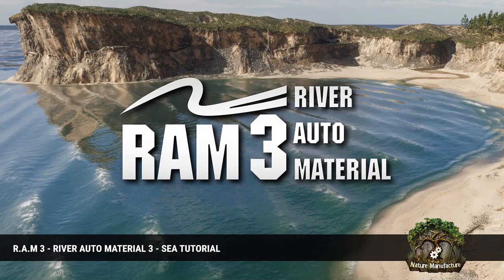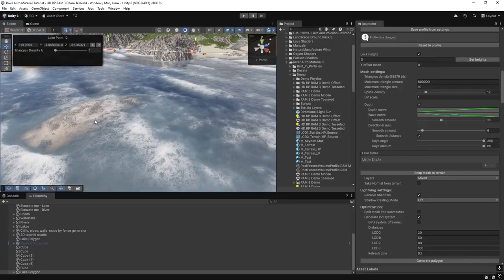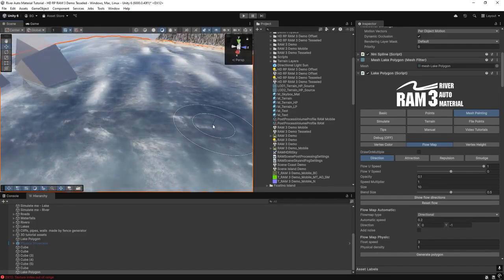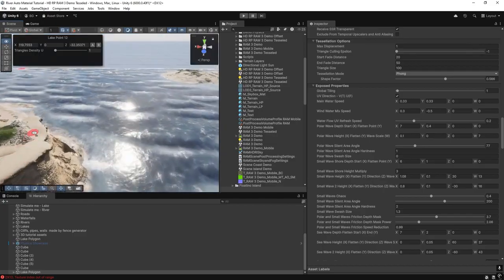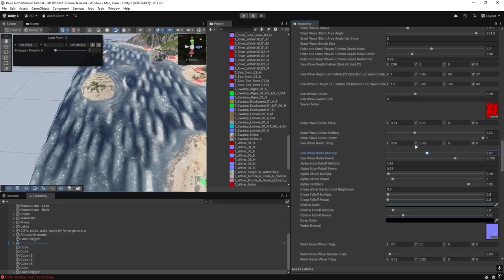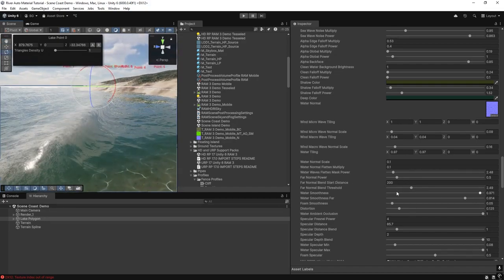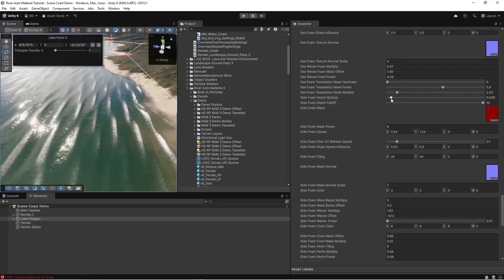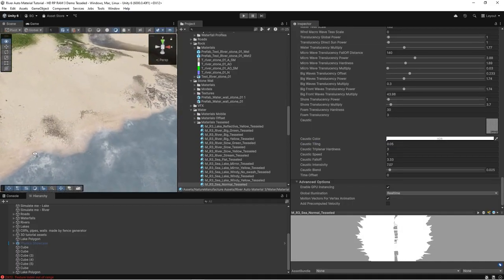8UPBGE - R.A.M3 River Auto Material 3 Sea Tutorial